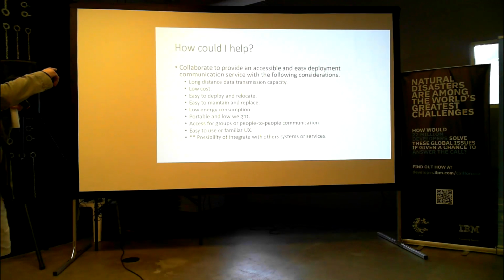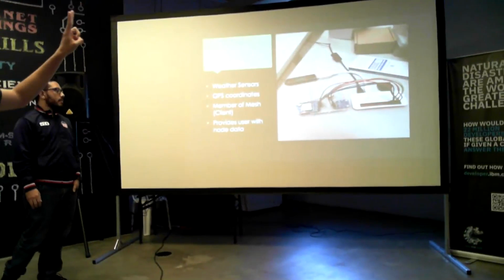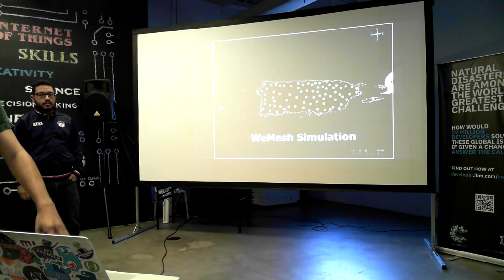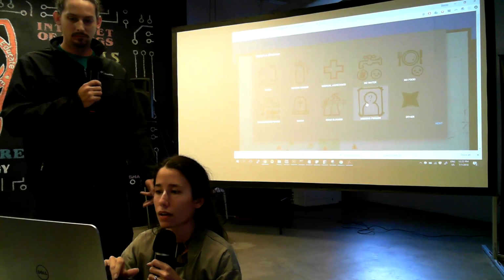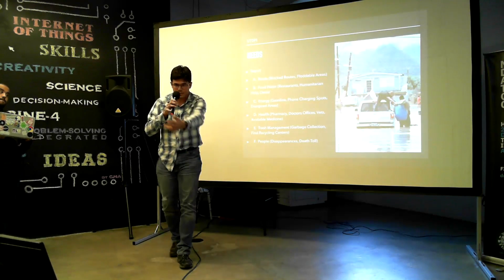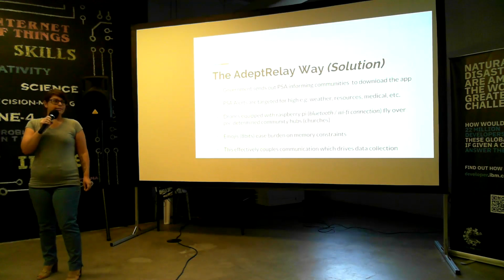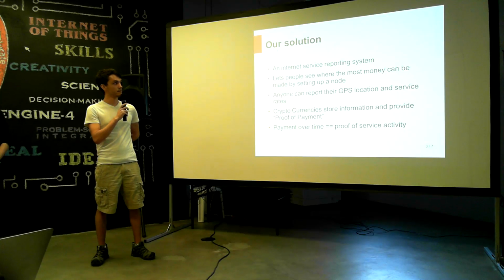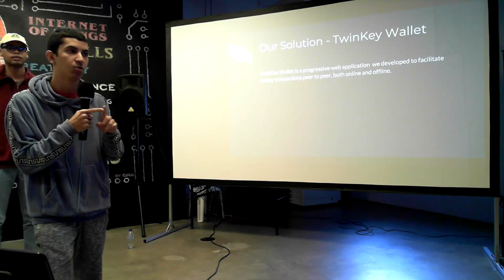Meshing with Data Hackathon Presentations